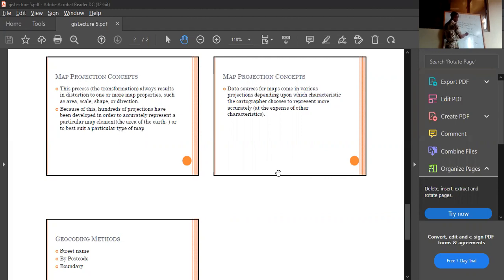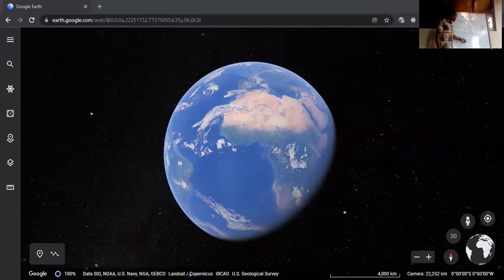CVE 403 Map Projections 1- Harmattan 2021